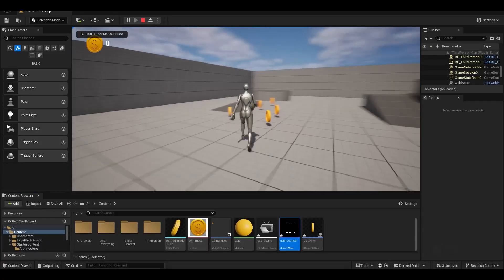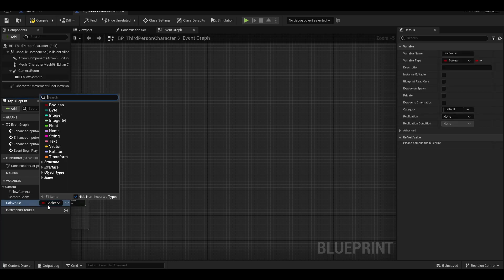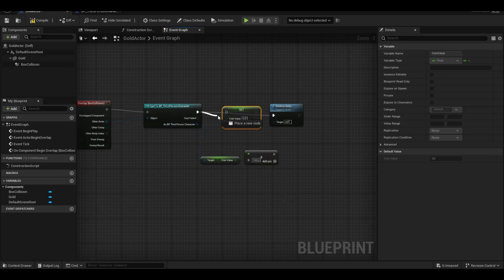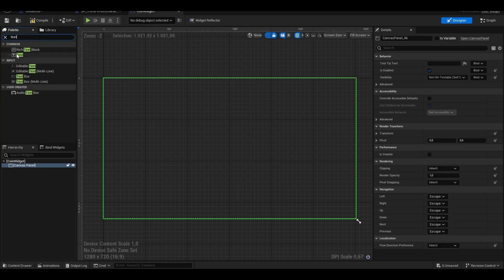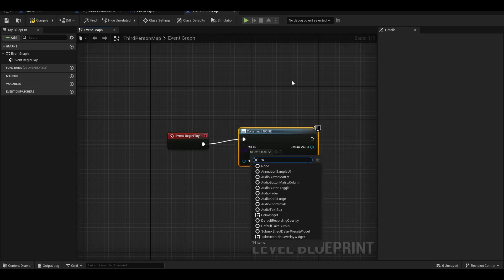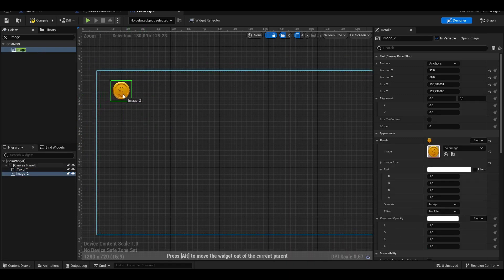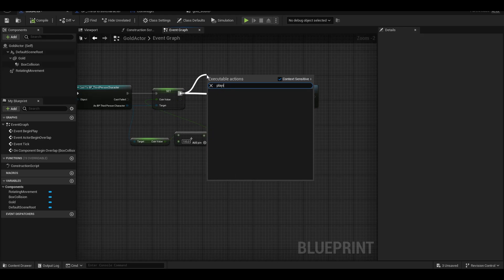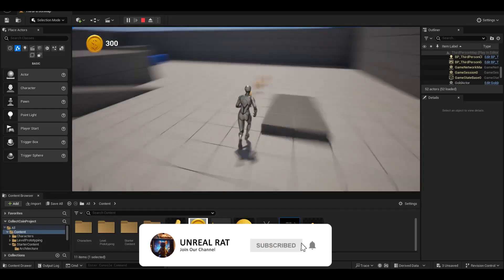Collect Coin System in Unreal Engine 5 Tutorial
Hello, I will show you how to make Collectable Coin System in Unreal Engine 5.

00:00 Intro
00:10 Blueprint
02:56 Widget
07:18 Outro